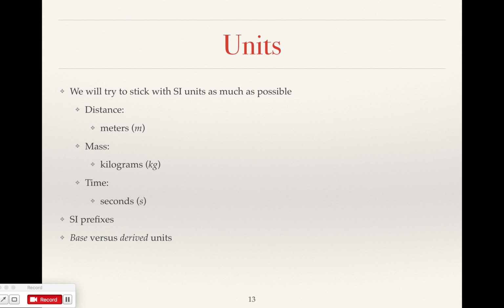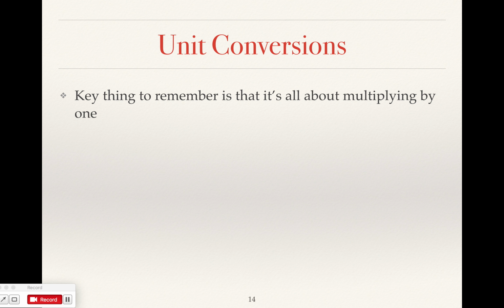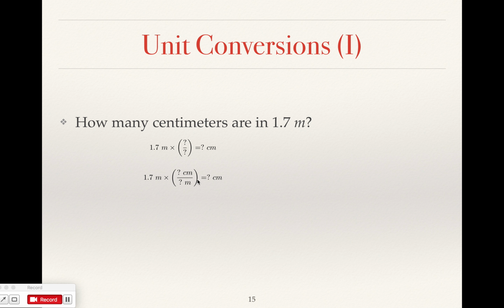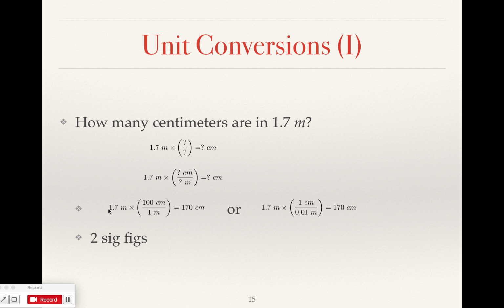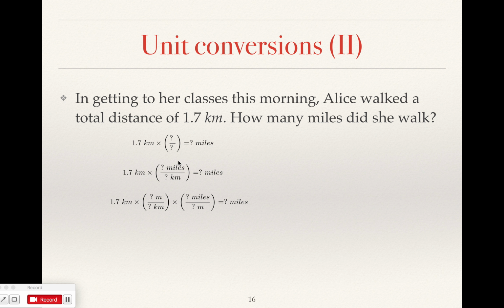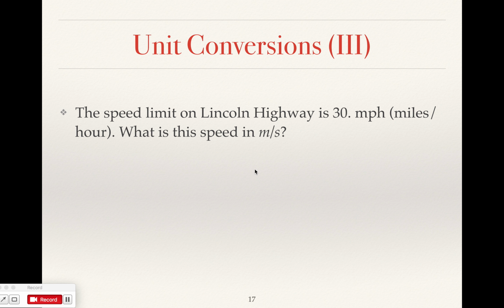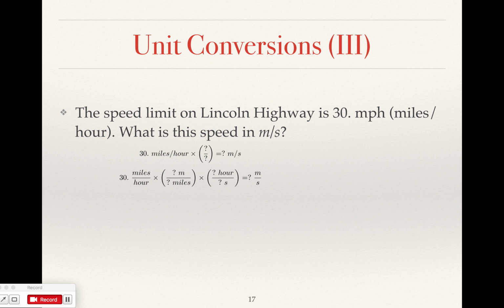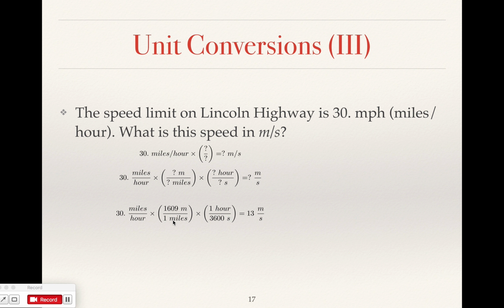phys253 PLvideo unitconversions chapter1-5